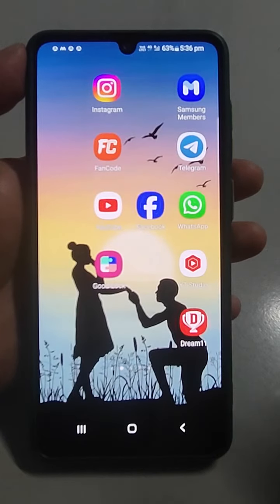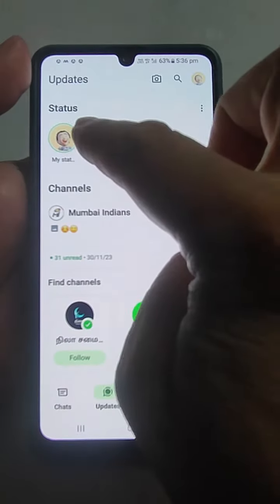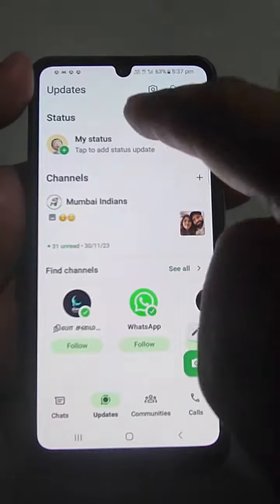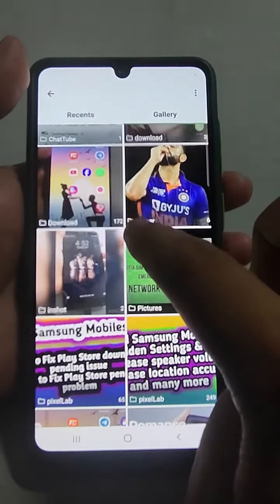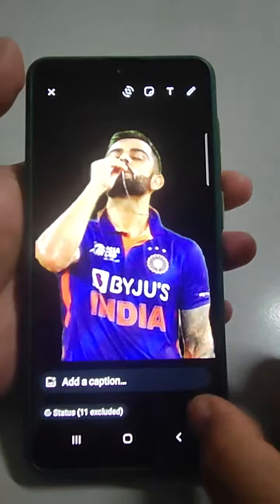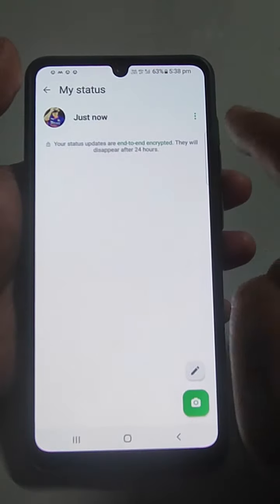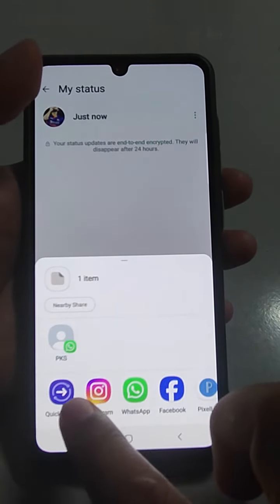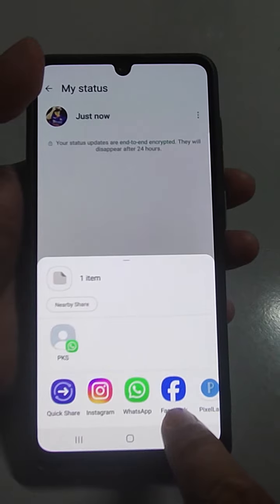How to share WhatsApp status on Instagram, Facebook & other social media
Learn the seamless way to share your WhatsApp status across multiple platforms! In this tutorial, discover step-by-step instructions on how to share your favorite WhatsApp status updates on Instagram, Facebook, and other social media platforms. Connect with your friends and followers effortlessly by extending the reach of your WhatsApp stories.

Can you guide me through the process of sharing a WhatsApp status on Instagram?
What are the steps to cross-post a WhatsApp status on Facebook?
Are there any additional settings or considerations when sharing on other social media platforms?
Can you demonstrate how to customize privacy settings for shared WhatsApp statuses?